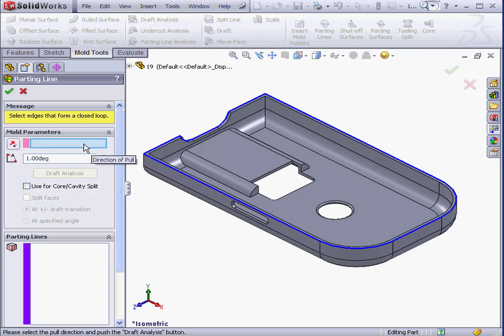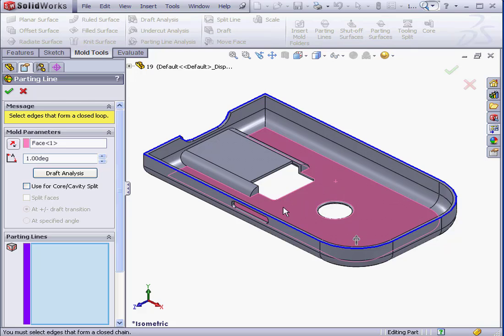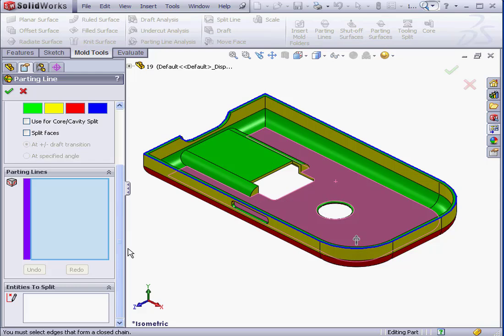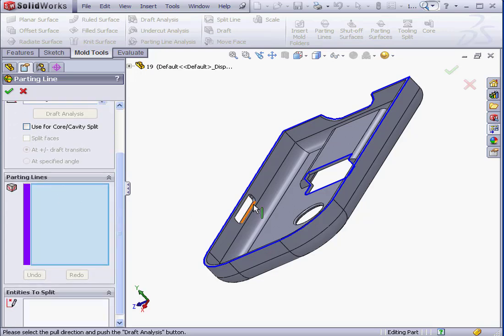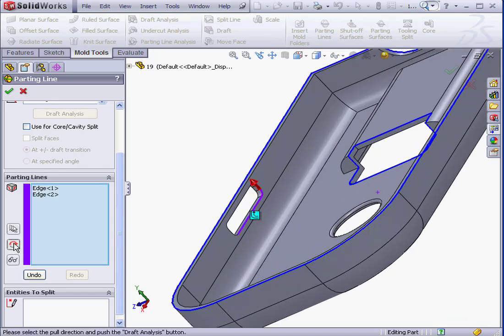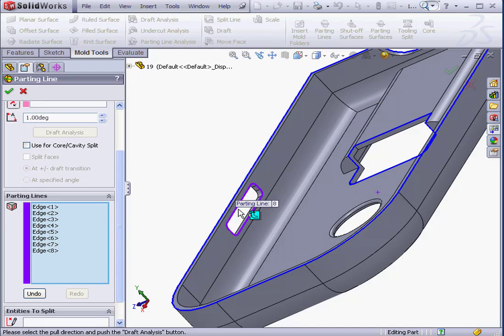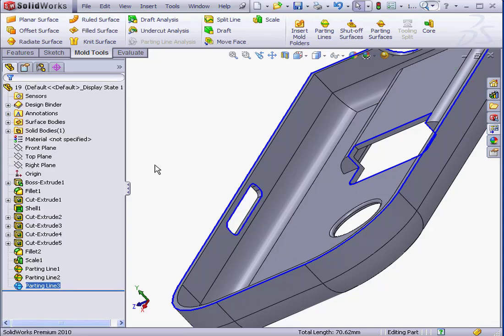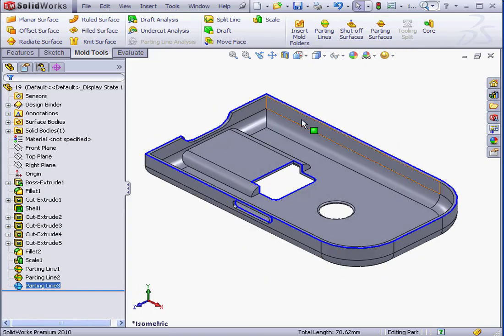06 Parting Line II ( SOLIDWORKS Mold Design Tutorial )